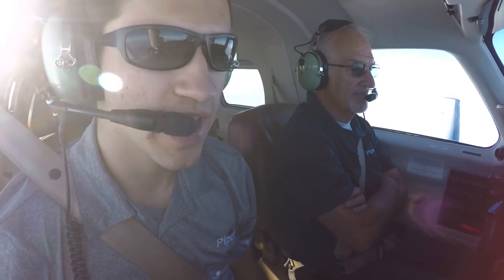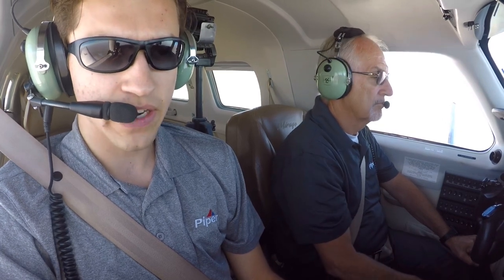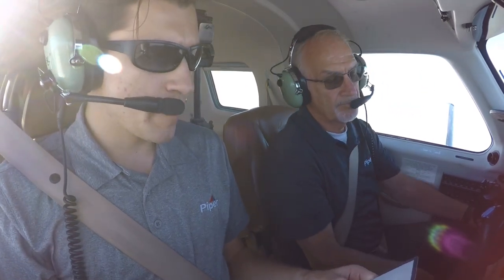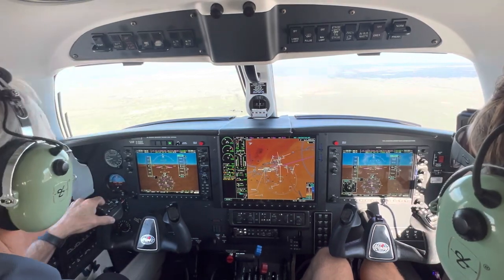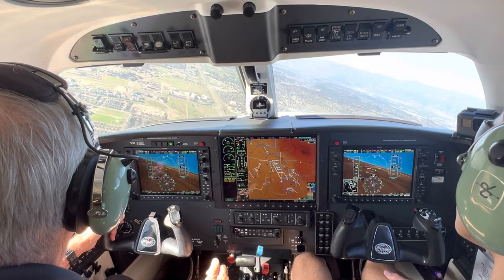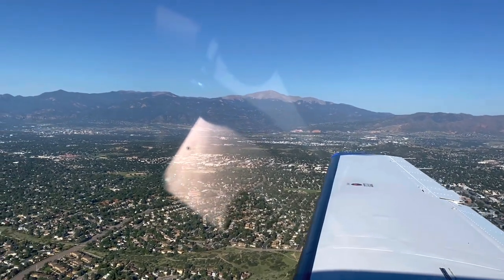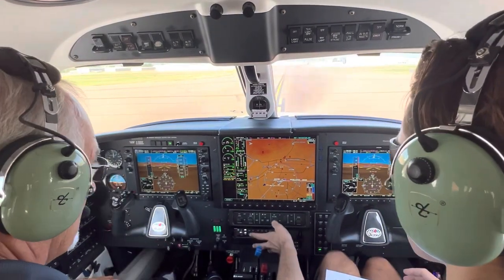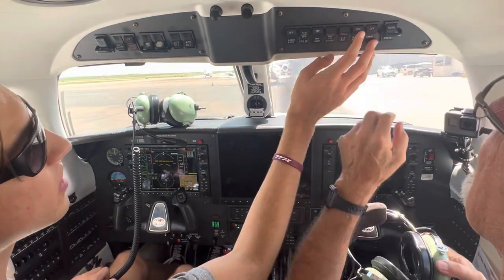Colorado Springs in a G1000 Malibu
Imagine flying 5 miles high, at over 200 knots, in a cabin-class pressurized vessel with a G1000. Oh, you must be flying a 2012 or newer Piper Malibu Mirage. This airplane is a joy to fly and is quite a jump in class from the 172.